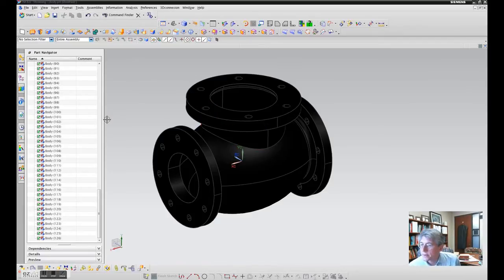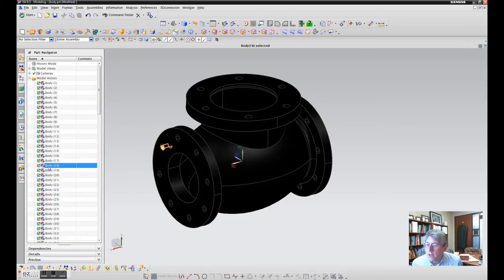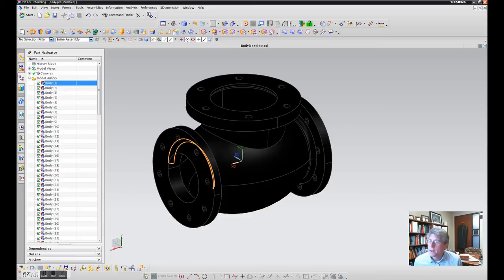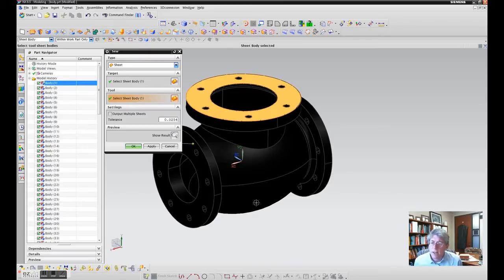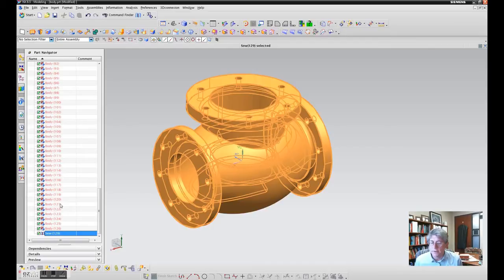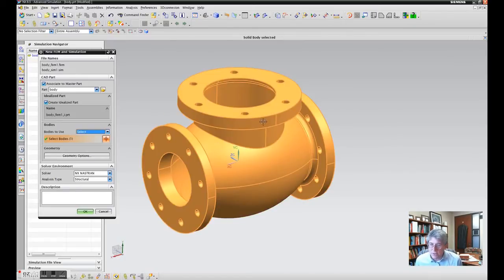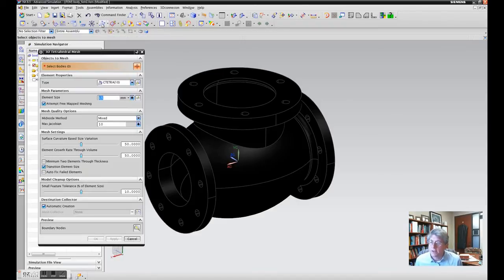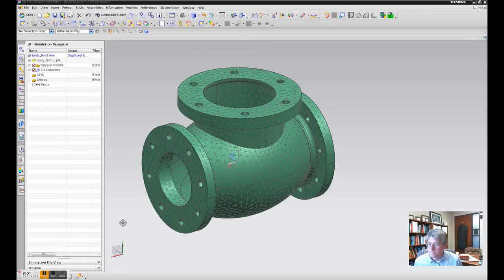Sewing sheets into a solid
We use the sew function in NX to make a single bounding surface for the BODY.prt that can be meshed in NX